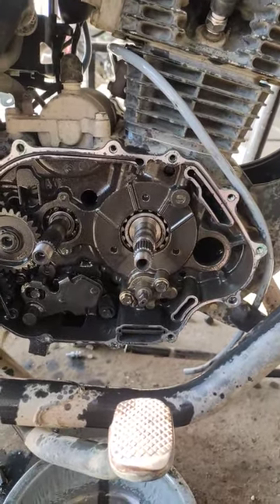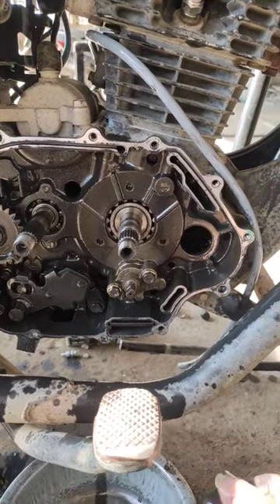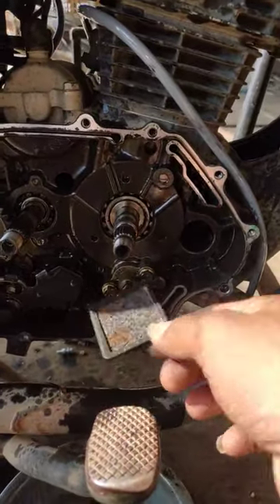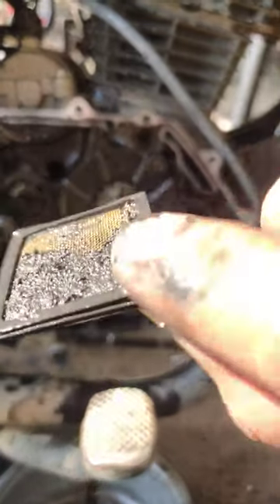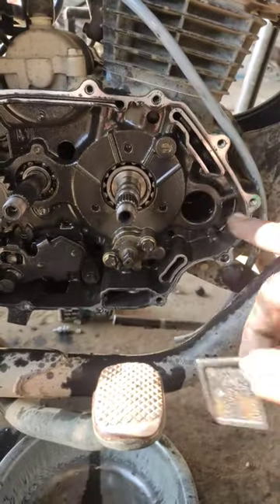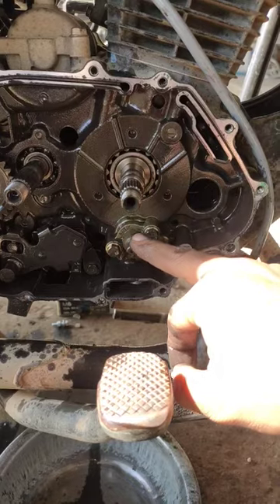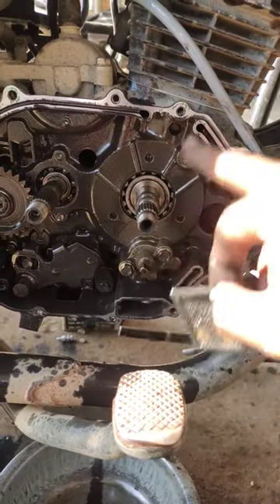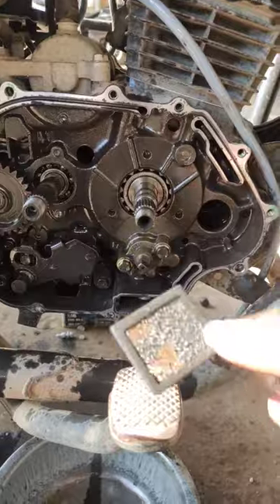Sp Shine, Oil filter Clean